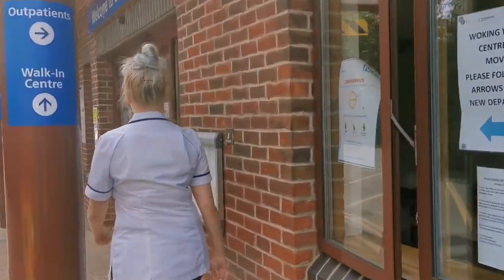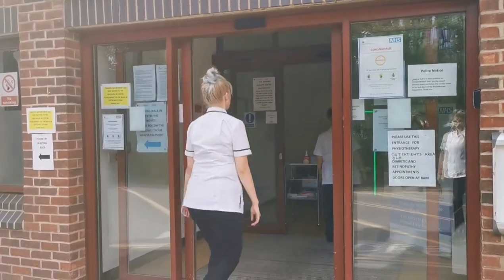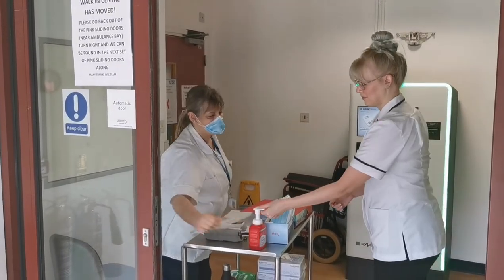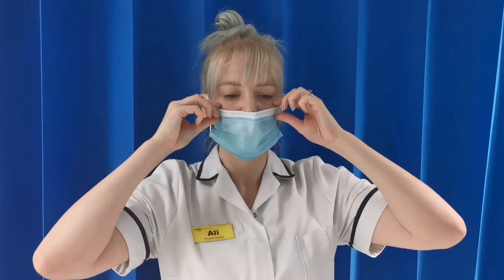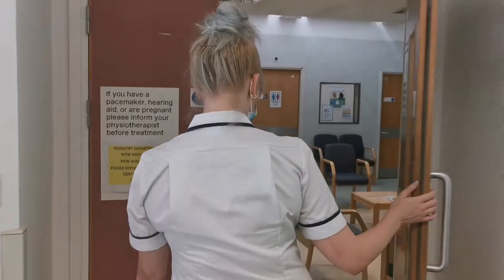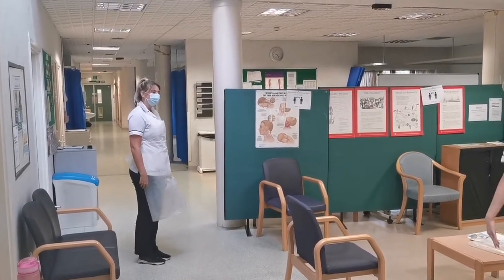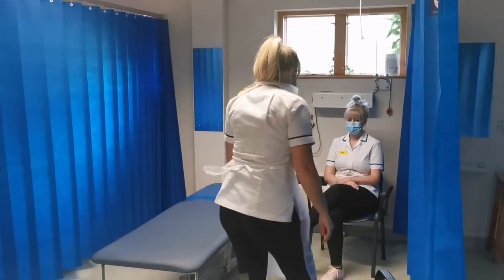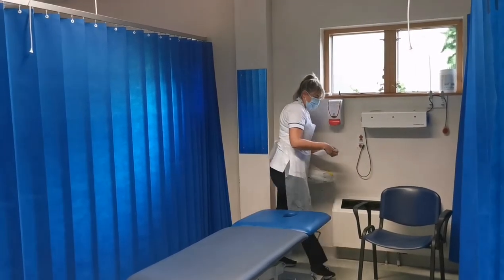What to expect at your face to face appointment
A short video by our MSK Physiotherapy team.